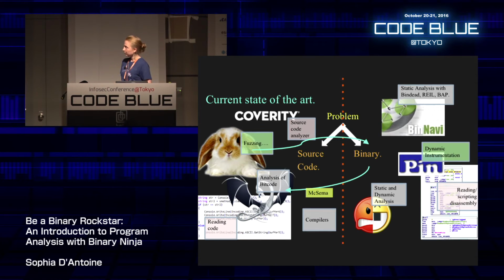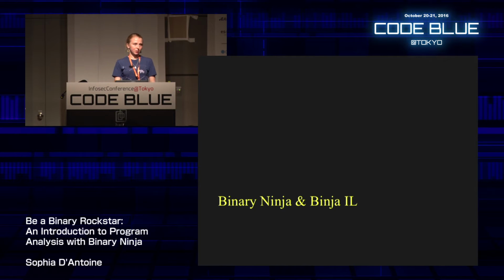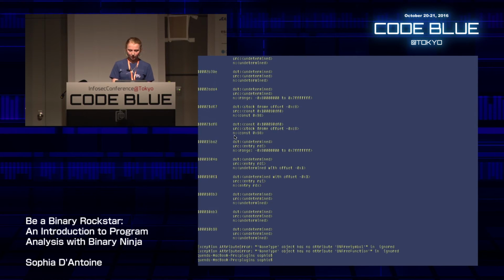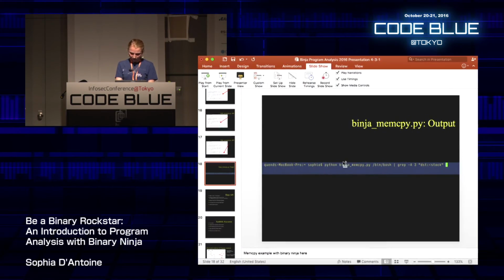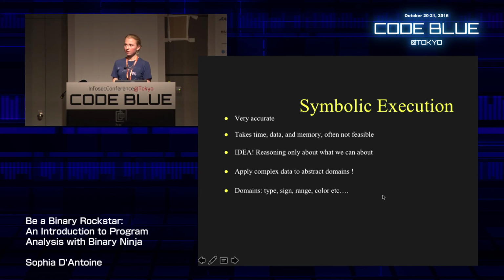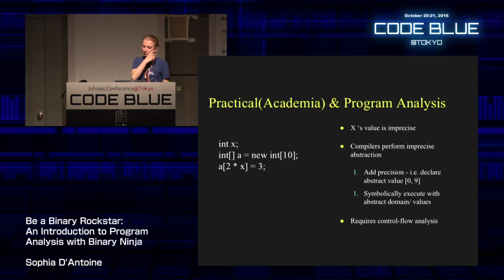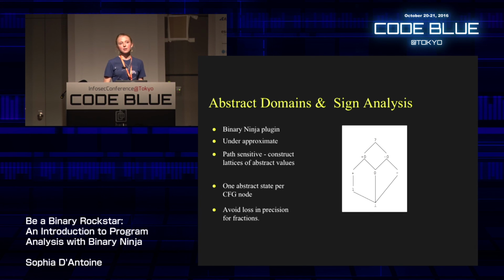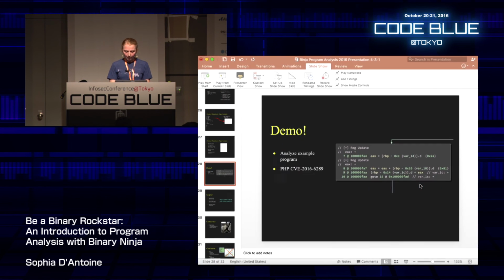[CB16] Be a Binary Rockstar by Sophia DAntoine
[CB16] Be a Binary Rockstar: An Introduction to Program Analysis with Binary Ninja by Sophia DAntoine

This talk will explore program analysis on compiled code, where source is not available. Many static program analysis tools, such as LLVM passes, depend on the ability to compile source to bytecode, and cannot operate on binaries. A solution to this problem will be explained and demonstrated using the new Intermediate Language (IL) in Binary Ninja. Binary Ninja IL will be described, providing a basic understanding of how to write analyses using it.

This talk will describe and release a tool in Binary Ninja IL for automated discovery of a simple memory corruption vulnerability and demonstrate it on a CTF binary. The concepts of variable analysis, abstract interpretation, and integer range analysis will be discussed in the context of vulnerability discovery.

Sophia D'Antoine
Sophia D’Antoine is a security engineer at Trail of Bits in NYC and a graduate of Rensselaer Polytechnic Institute. She is a regular speaker at security conferences around the world, including RECon, HITB, and CanSecWest. Her present work includes techniques for automated software exploitation and software obfuscation using LLVM. She spends too much time playing CTF and going to noise concerts.